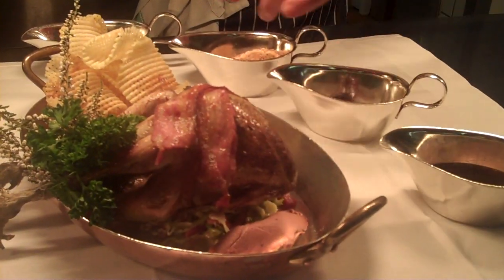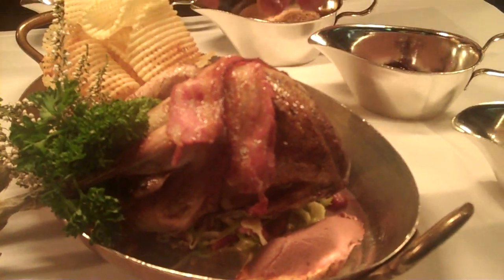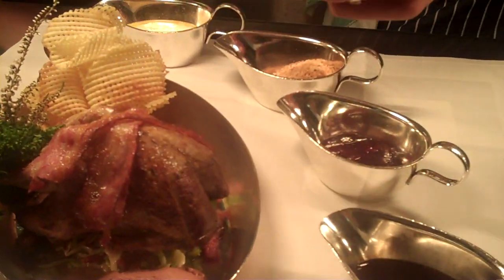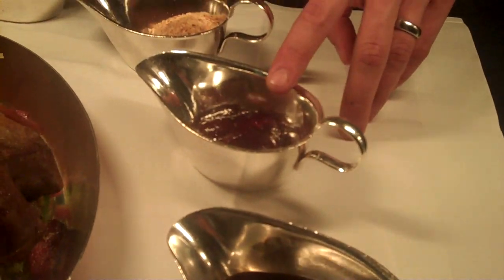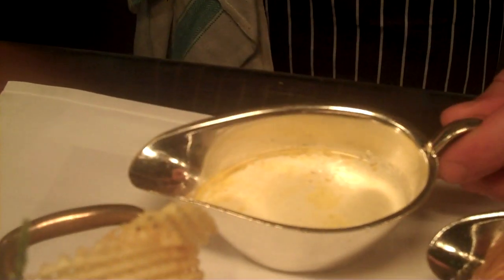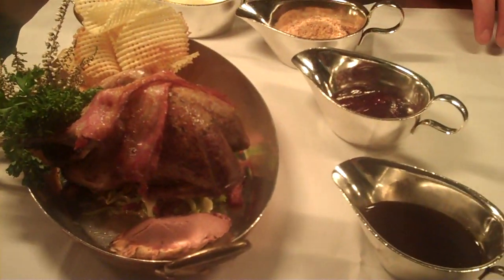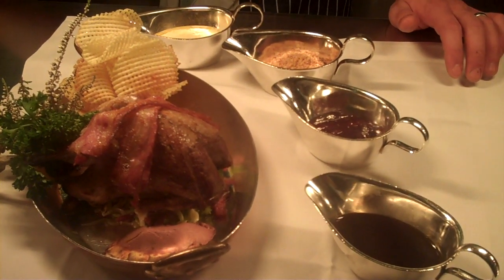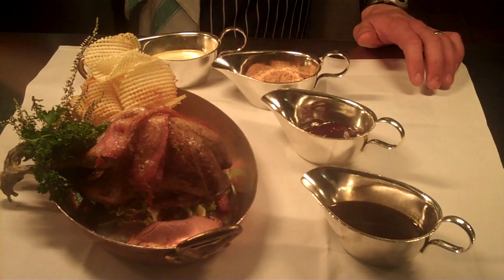ROAST GROUSE AT RULES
Paul, a Senior Sous Chef at Rules takes me through the presentation of young grouse.